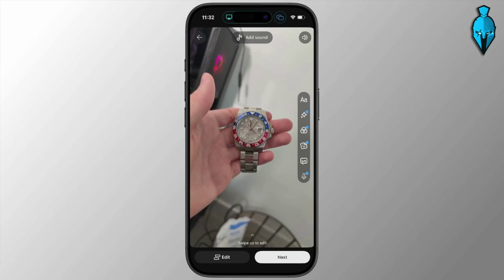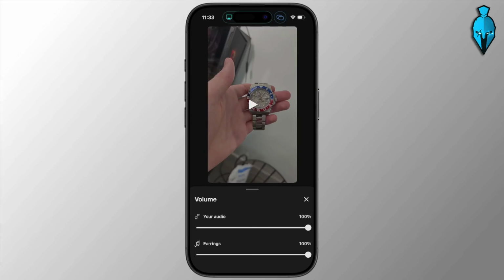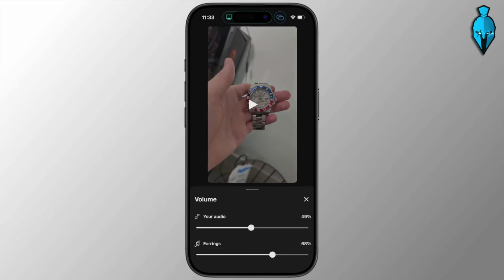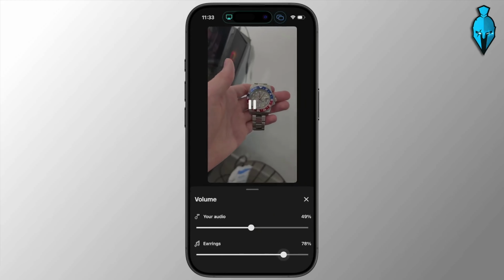How To Change Music Volume On YouTube Shorts - Full Guide